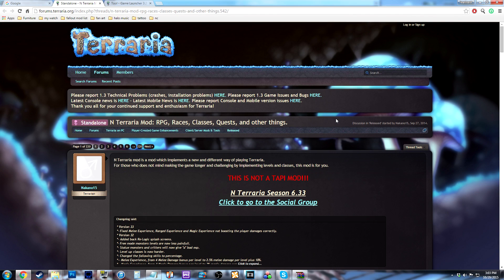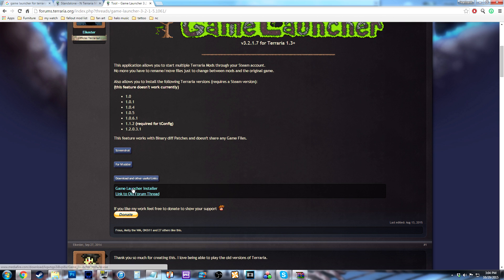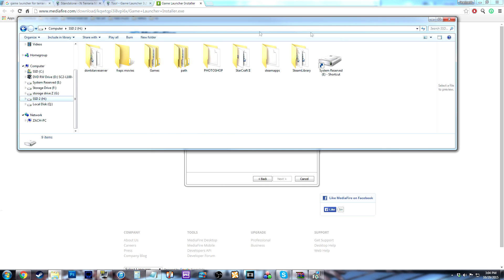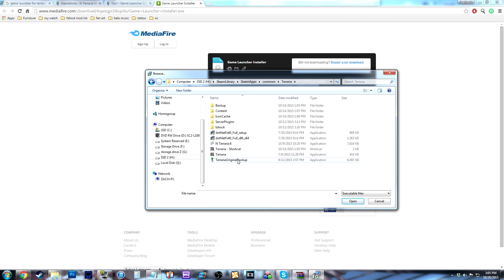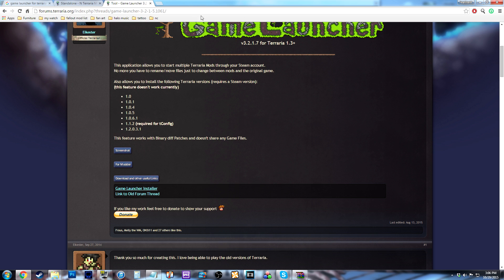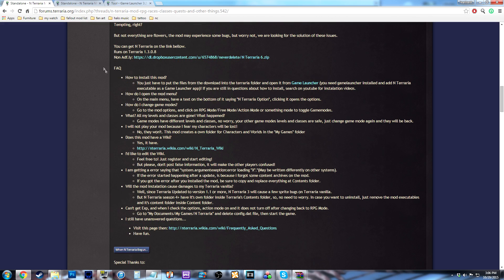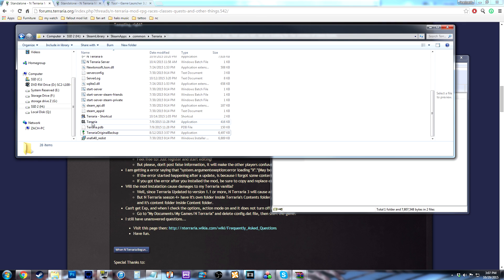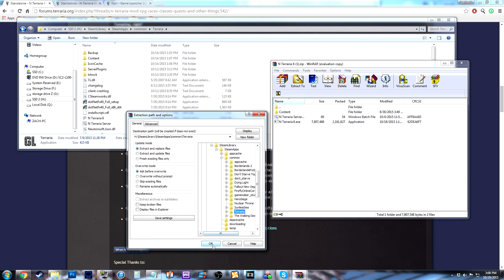How to Install N mod Terraria 1.3 & Game Launcher